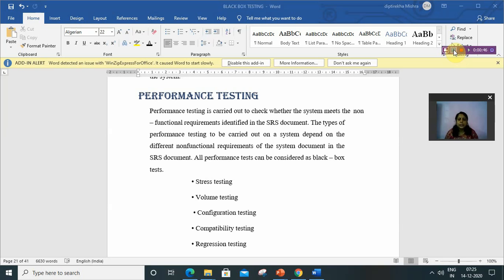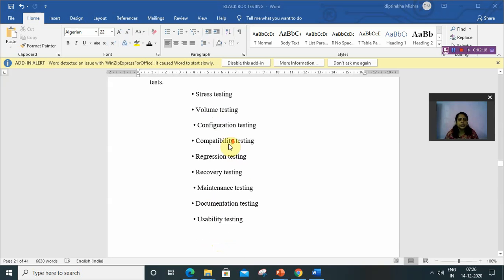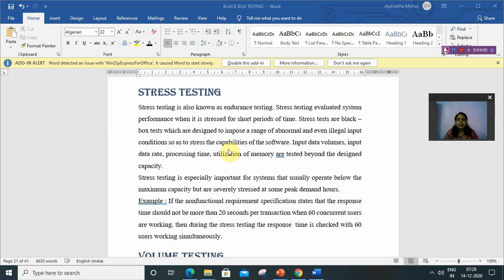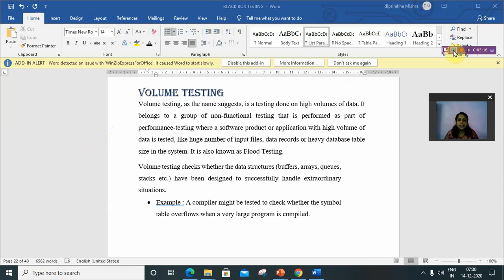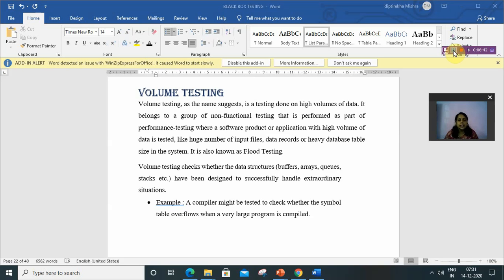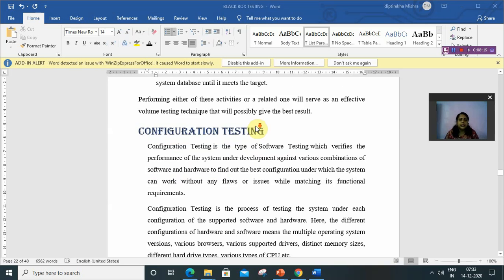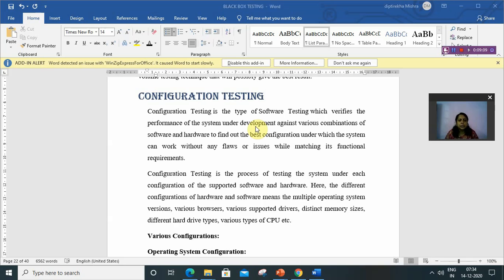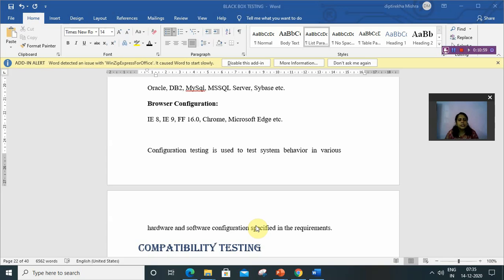PERFORMANCE TESTING-1 (UNIT-6)